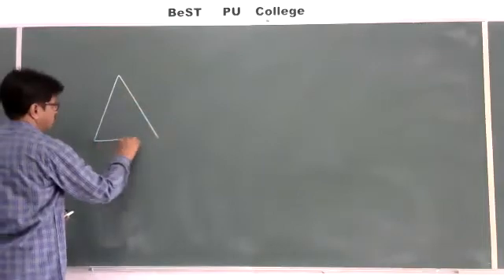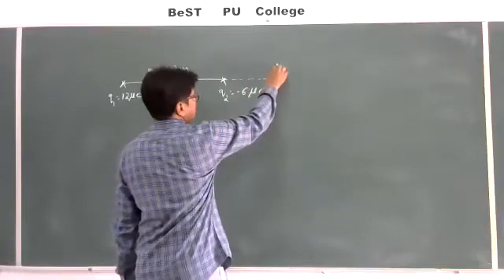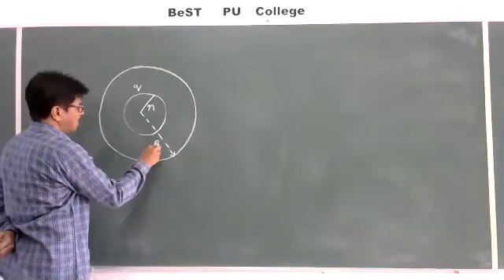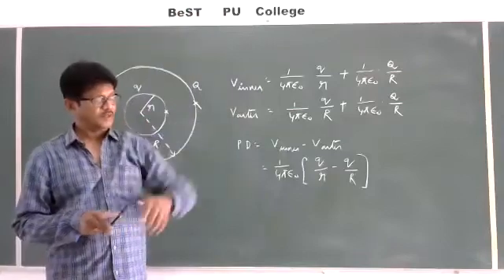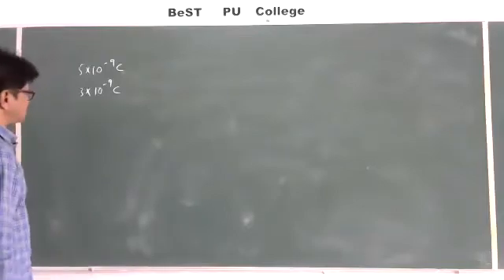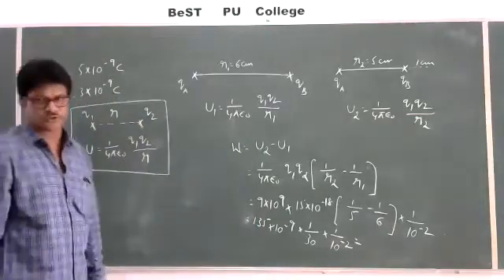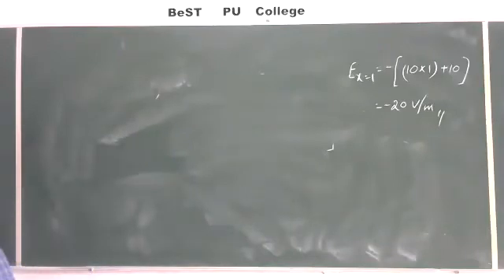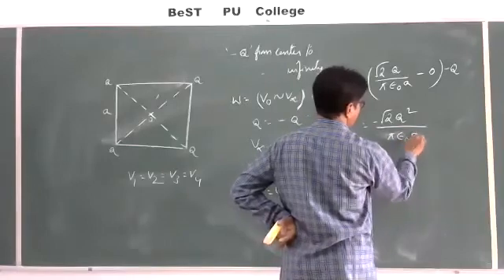16-06-20 Online Physics